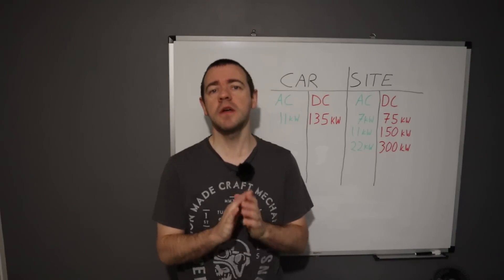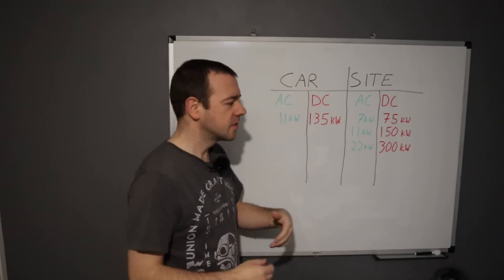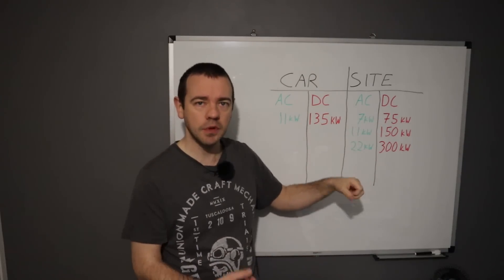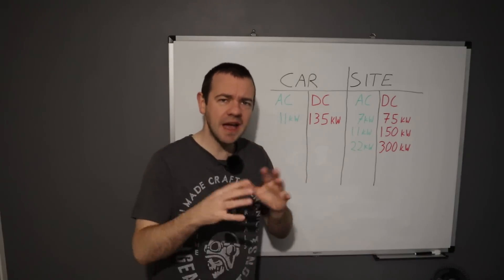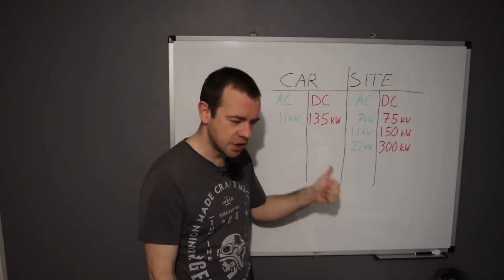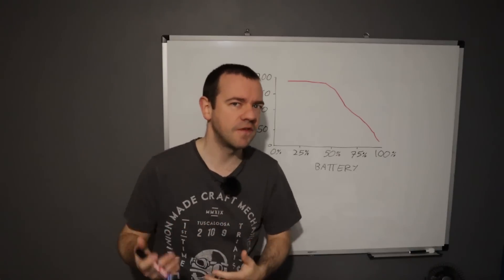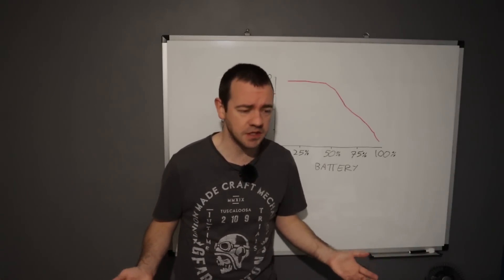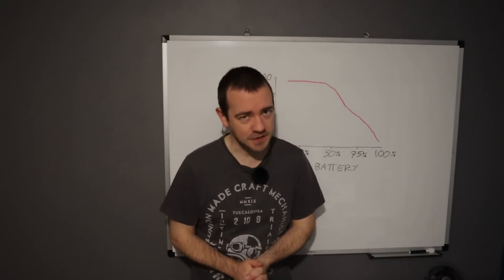Electric Car Charging Simplified!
If you're new to EVs and some of the charging side of them doesn't fully make sense, well hopefully after this it will.

How it works:
1. Simply request a quote for a charger on the Smart Home Charge website
2. When filling in the enquiry form, include 'SHC#Amazing-EV-Experience' in the Electric Juice Code field
3. Click Submit
4. In the meantime, sign up for your free Electric Universe card with this link to get £5 free credit right away
5. Once the installation is complete, Smart Home Charge will notify Electric Universe and credit your account with £20 for use across all public chargers compatible with Electric Universe.